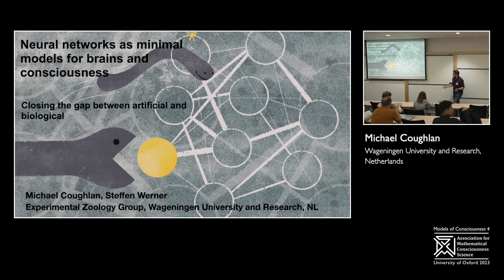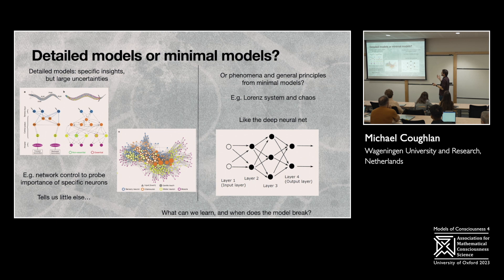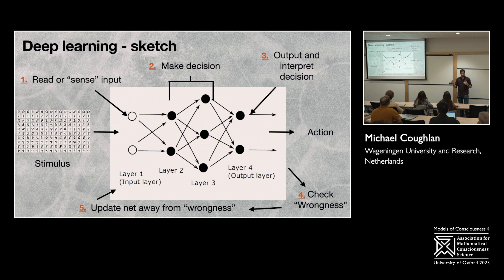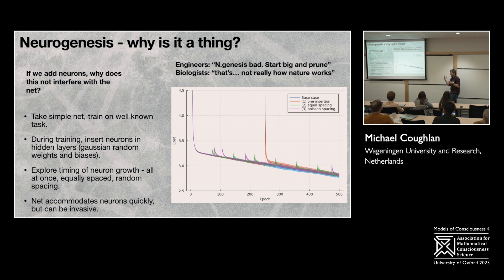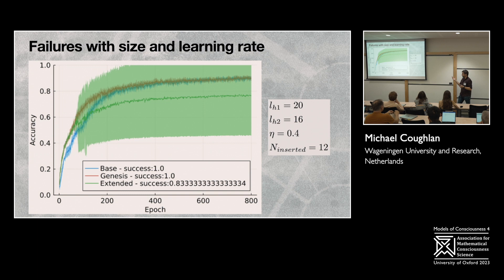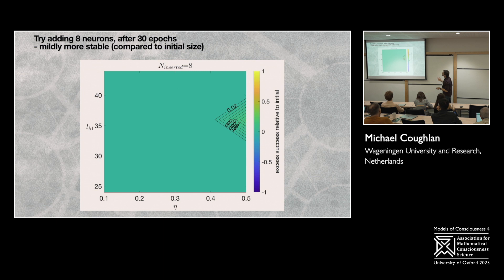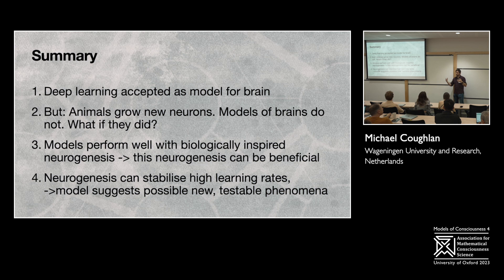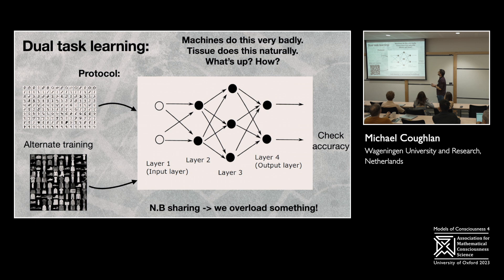Michael Coughlan - Neural networks as minimal models for brains and consciousness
Neural networks as minimal models for brains and consciousness - closing the gap between artificial and biological

Recent advances in the fields of neuroscience and machine learning with deep neural networks have led researchers to re-evaluate the use of artificial neural networks as a minimal model for the brain. Artificial and biological neural networks share several key ingredients - a network architecture through which signals can propagate, a set of learning rules to adapt this network, and an optimisation process to guide this learning towards an ideal. Further, both are rich in emergent behaviour. This suggests that artificial neural networks might be a useful model to understand how consciousness might arise from a simple set of rules and interactions. However, several major differences exist in how biology and computer science understand and use neural networks. With the aim of narrowing these differences in understanding, much can be learned by considering small neural networks with biologically inspired modifications, learning simple computer visions tasks. In this talk, I will present numerical experiments on neurogenesis that demonstrate the propensity for new neurons to stabilise rather than destabilise learning. The discussion will include work on multi-task learning, which artificial neural networks struggle with, but biological neural networks handle with ease.